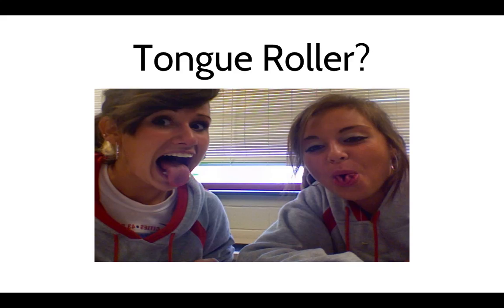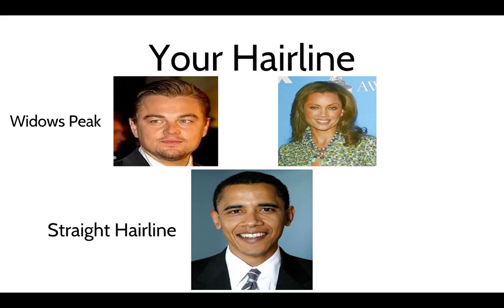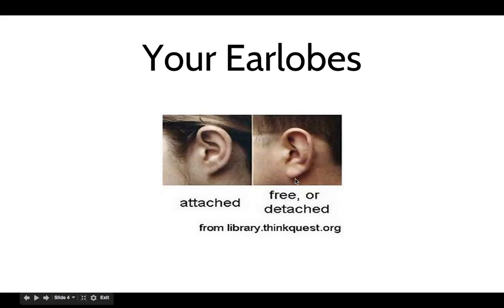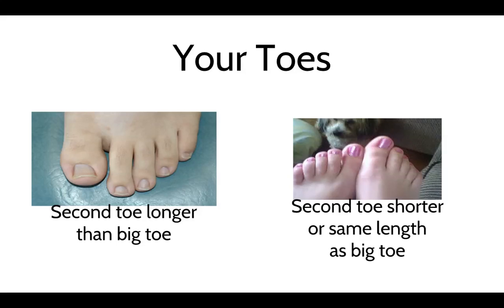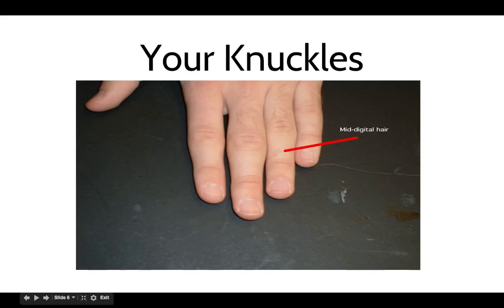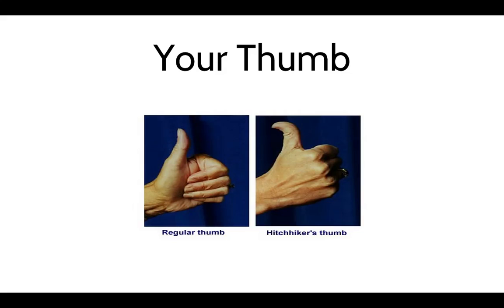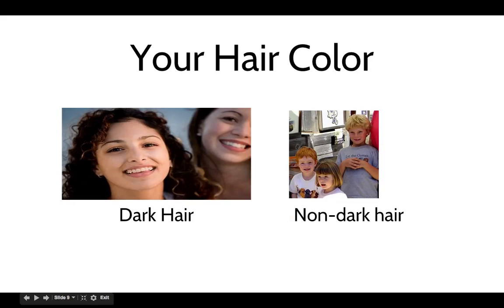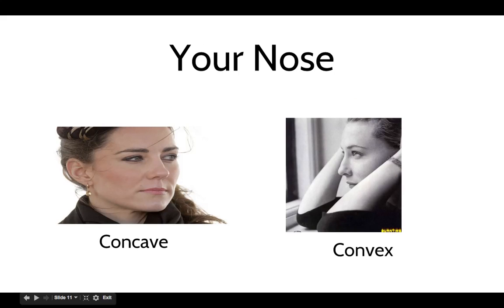Inherited Human Traits Video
genetic traits